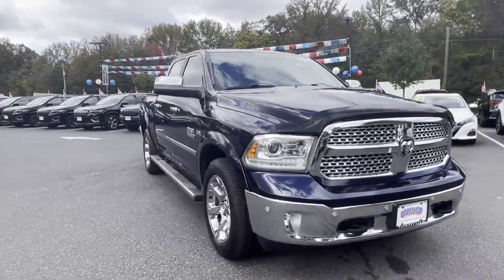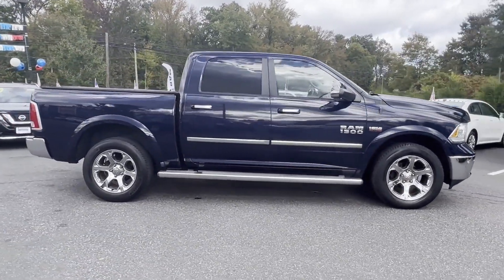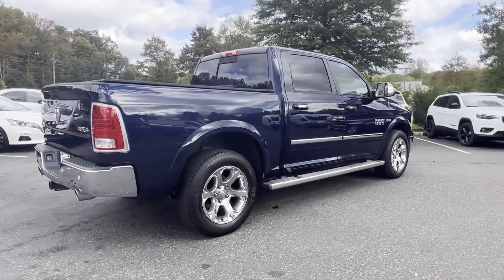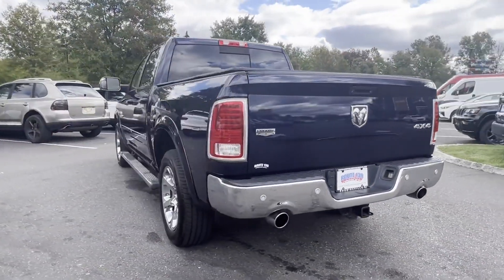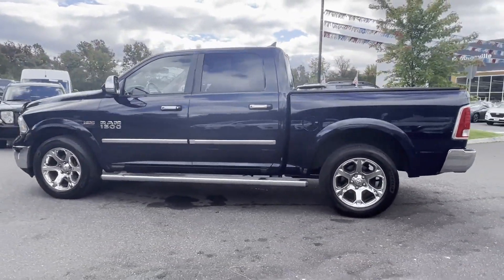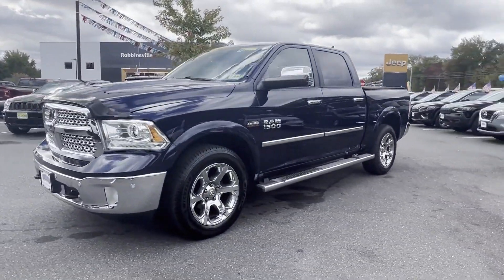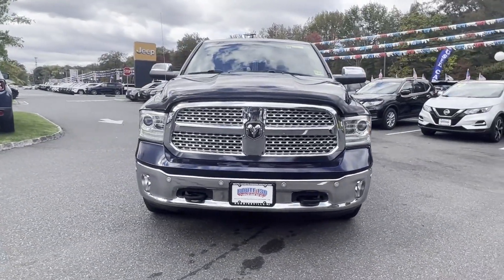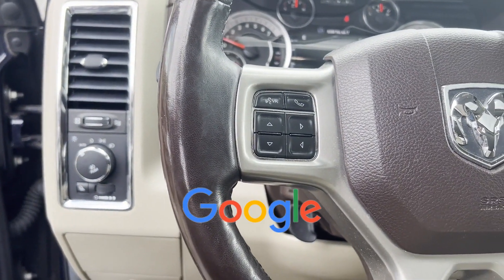2014 Ram 1500 Laramie Robbinsville, Foxmoor, Windsor, Yardville, Edinburg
2014 Ram 1500 Laramie 1C6RR7NT3ES194177 Video